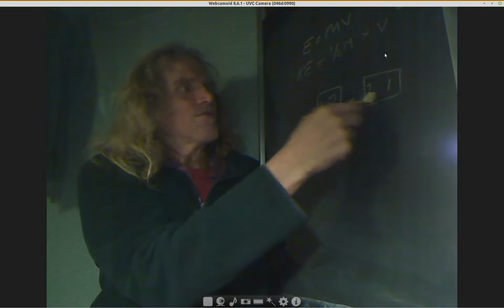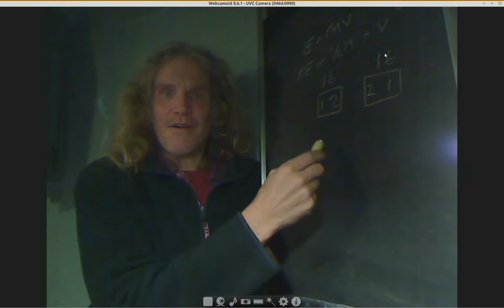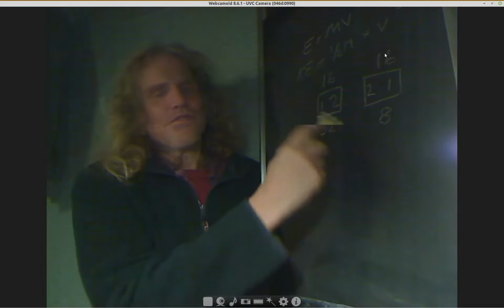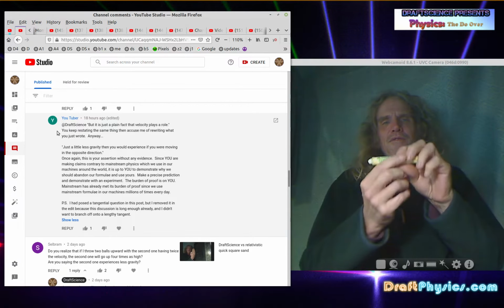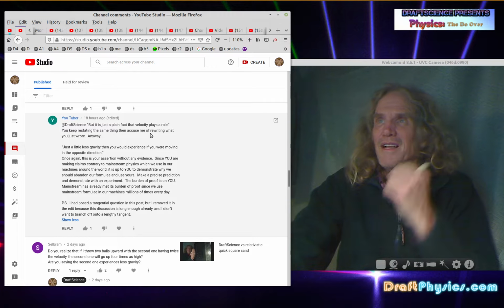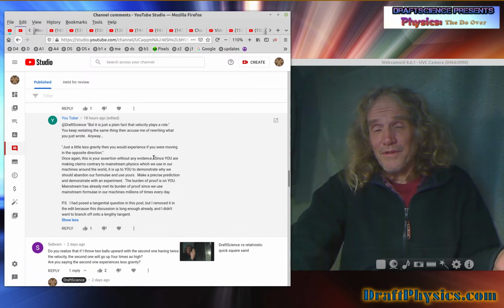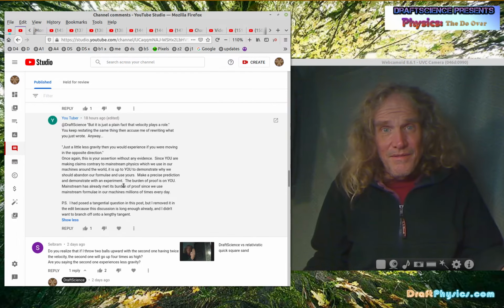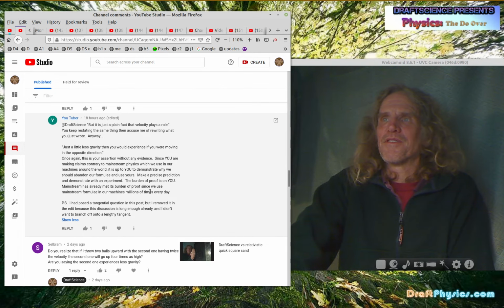Momentum is the only real energy